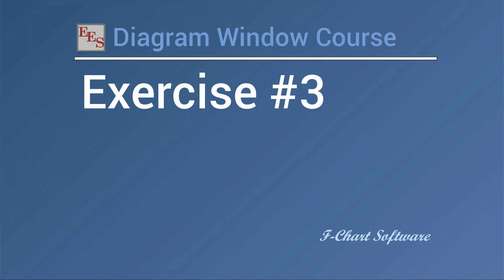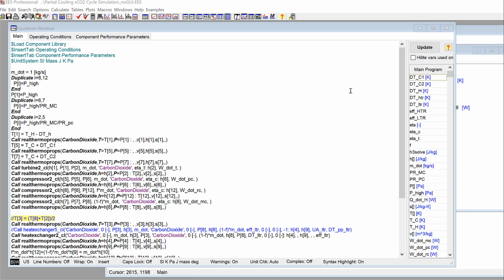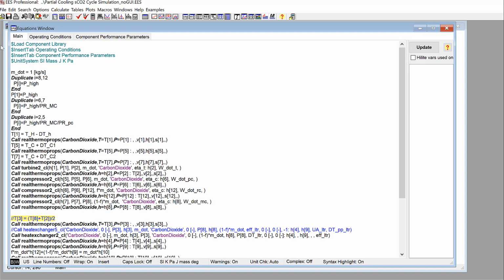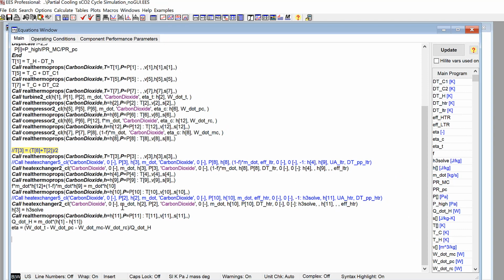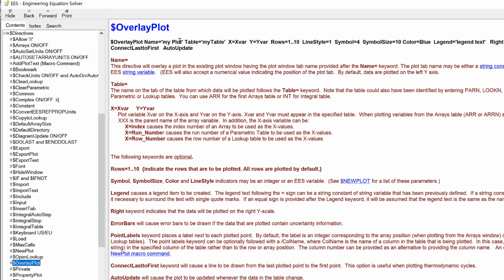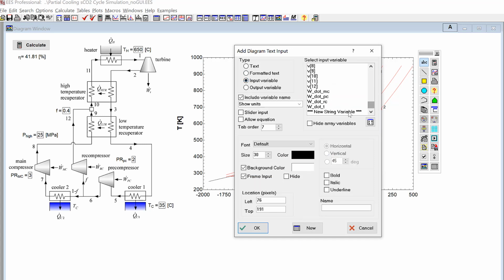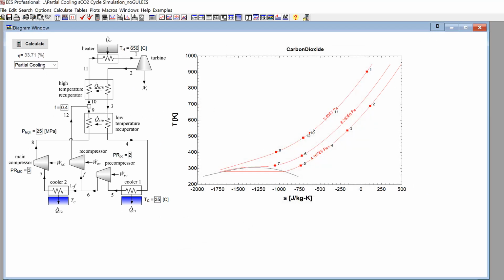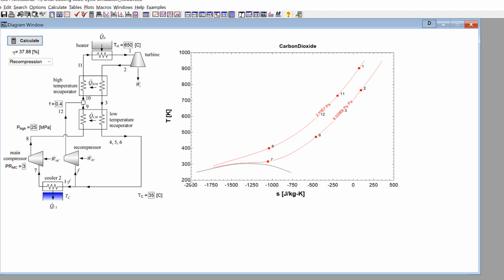Diagram Window Course Exercise 3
This exercise develops a GUI for a partial cooling/recompression sCO2 cycle in EES.  It shows how to control a graphics object, put a plot onto the Diagram Window, and map a drop down menu to a list of equations.

00:00 Diagram Window Course Exercise 3
03:24 Solution
05:18 Add the schematic
06:20 Add inputs and outputs
10:15 PropertyPlot directive
13:00 OverlayPlot directive
15:40 Add the plot to the Diagram Window
16:40 Add the drop down menu
17:45 Map the equations to the drop down menu